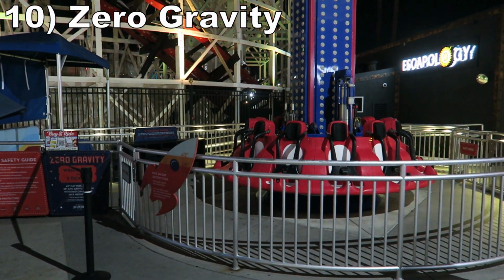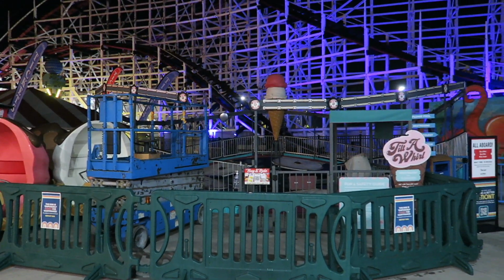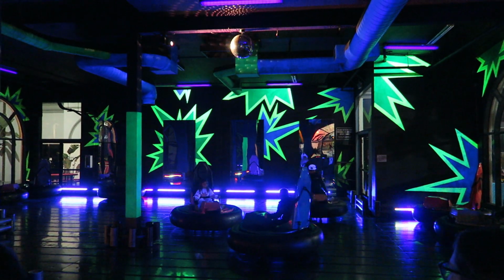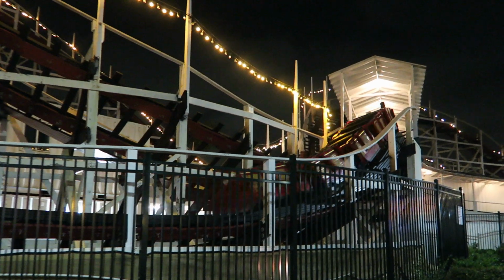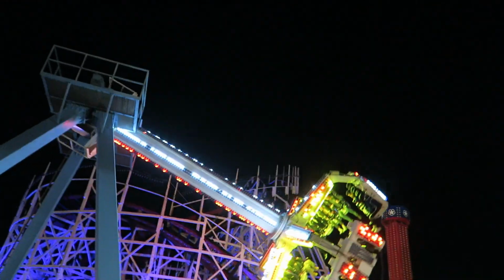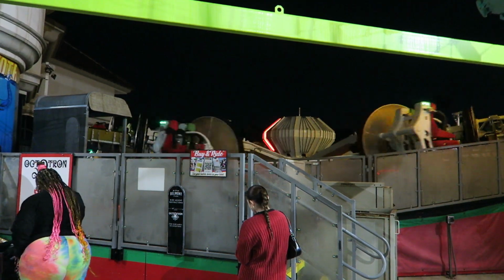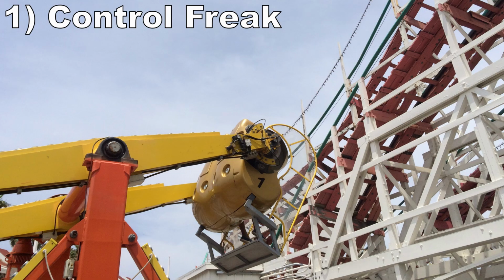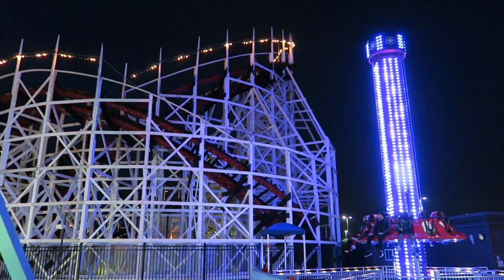Top 10 Rides at Belmont Park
Belmont Park in San Diego is part of the Mission Bay/Mission Beach area and it's your prototypical seaside amusement park.  It's landlocked and tightly packed, but it's filled with rides, games, and food.  You have a historic wooden roller coaster in Giant Dipper plus some unique flat rides.  This video highlights the top 10 rides.

Background Music